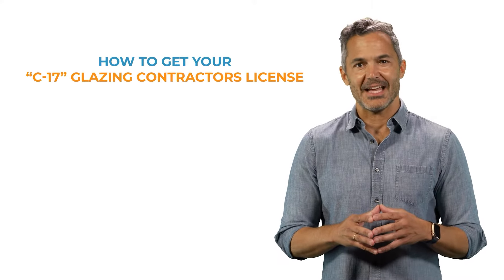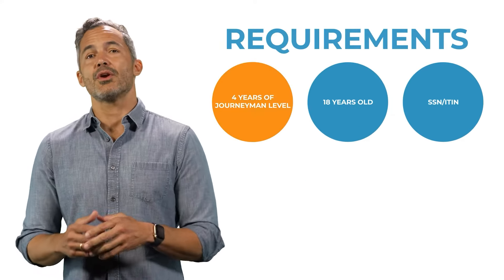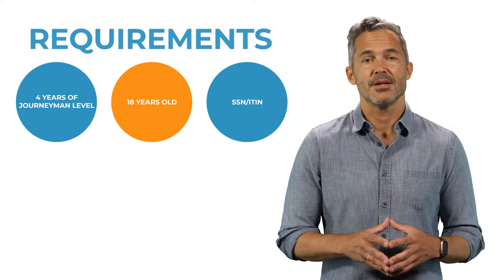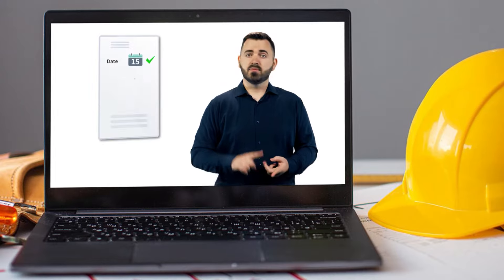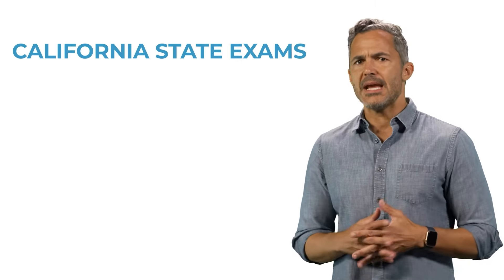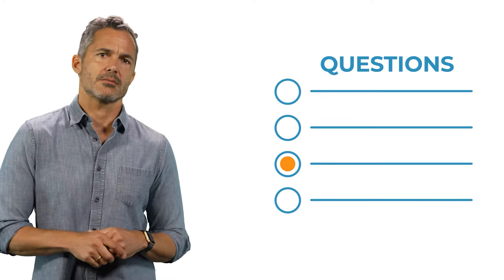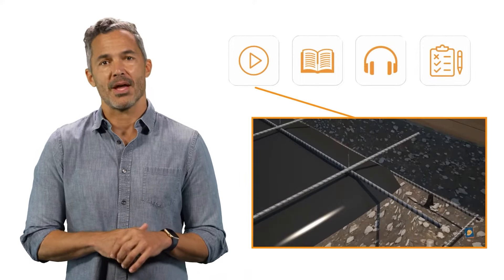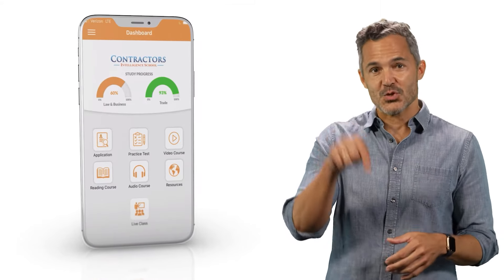How To Get Glazing Contractors License (C17)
This video walks you through how to get C17 Glazing Contractors License in California. The following topics are covered in this video:
00:00 Overview of the C17 Glazing Contractors License
00:25 Requirements for the C17 Glazing Contractors License
01:11 Contractors License Guide by Contractors Intelligence School
01:36 Glazing Contractors License Application
01:53 Glazing Contractors License Exam
02:32 Exam Preparation for Glazing Contractors License
03:21 Final Steps to Obtain Glazing Contractors License

If you want to learn more on how to become a glazing contractor in California, please visit our